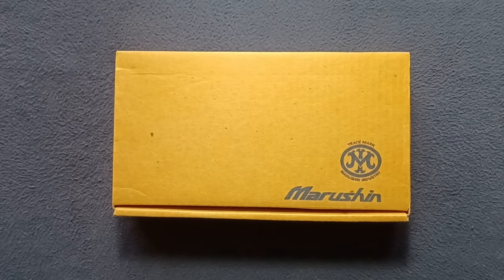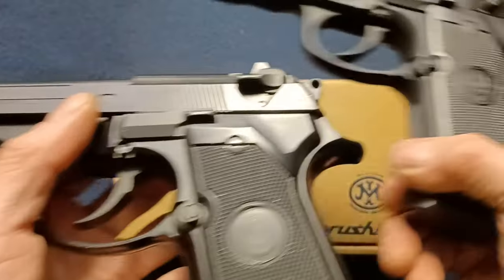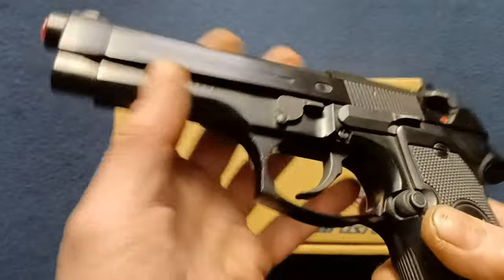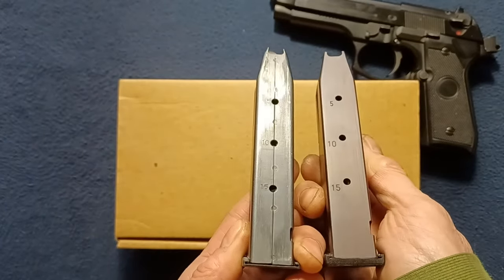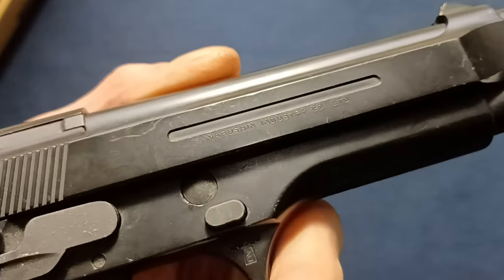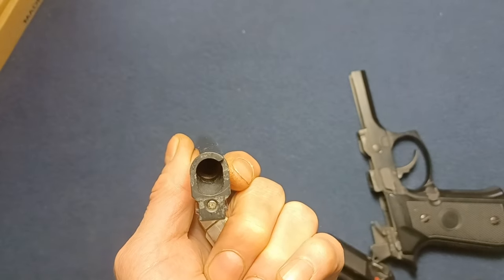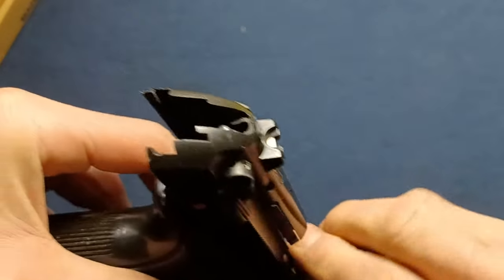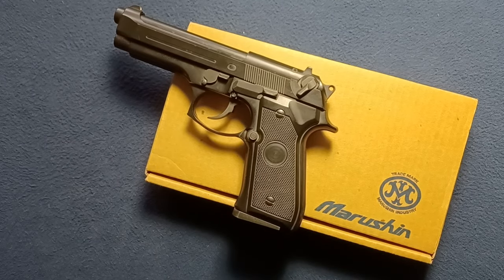SHOW AND TELL 158: BERETTA 92FS/M9 9mm PISTOL, Marushin Industry, 1990s Replica, moving parts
SHOW AND TELL [158]: BERETTA 92FS/M9 9mm PISTOL, Marushin Industry, early 1990s accurate moving parts Replica, some metal parts.